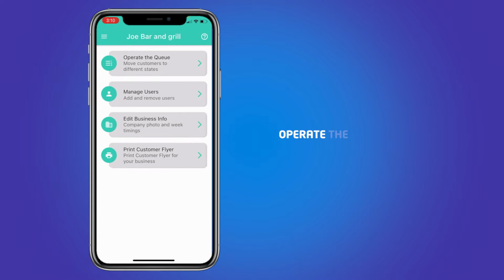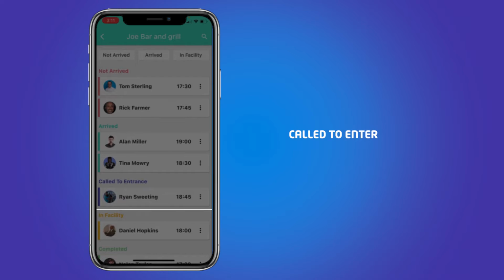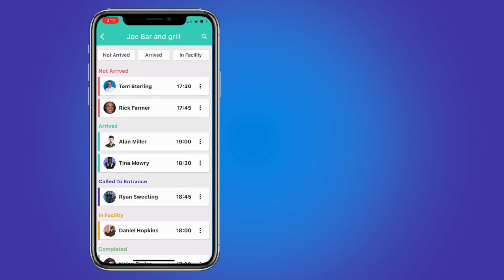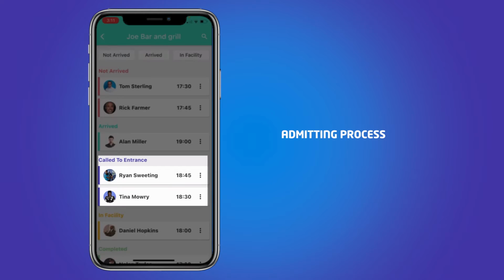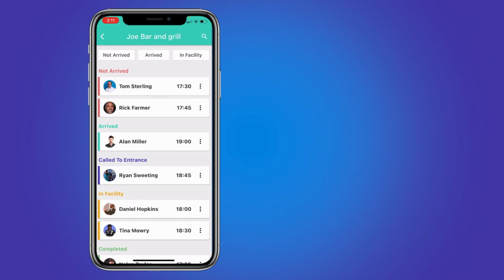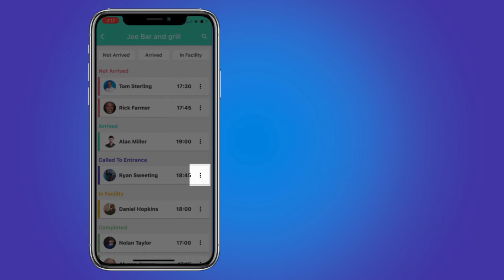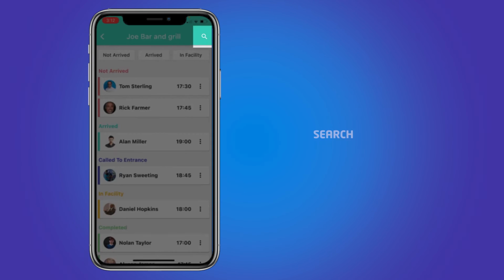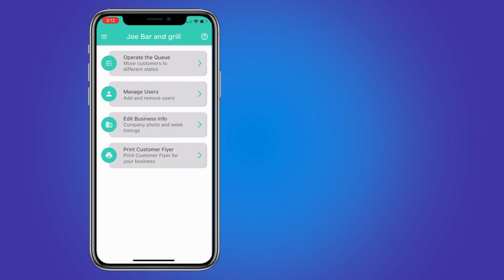Skywa Tutorial #2 - Operate queue on Skywa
The Skywa Smart Mobile Queueing and Appointment Scheduling solution increases company profits while dramatically improving customer experience.

Skywa eliminates physical lines and waiting rooms by enabling:

* Virtual check in - customers can check in to your business from their phone prior to entering your facility.
* Touchless - pre-processing of paperwork, questionnaires,  and credentials
* Remote Queueing - customers can get in line for your business from anywhere on their mobile phone.
* Appointment Scheduling with dynamic location optimization
* Smart curbside pickup
* Integrated customer messaging

At skywa, we think waiting in lines or uncomfortable waiting rooms is archaic.  It is not healthy and is a waste of one of our most valuable resources ‘time’.  Technology has solved so many other challenges. Yet, businesses still lose money while forcing customers to wait while standing on dots or sitting in crowded uncomfortable waiting rooms.  We are on a mission to help businesses increase profits by eliminating lines and waiting rooms.

This four-minute demonstration walks you through the complete check-in process on both  Skywa and Skywa Manager.